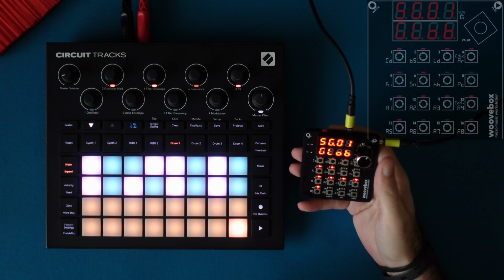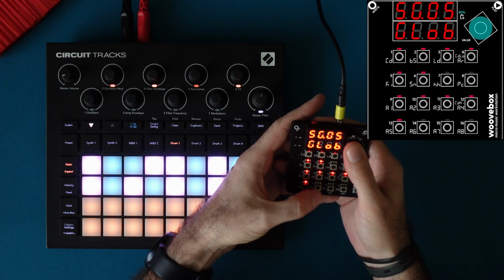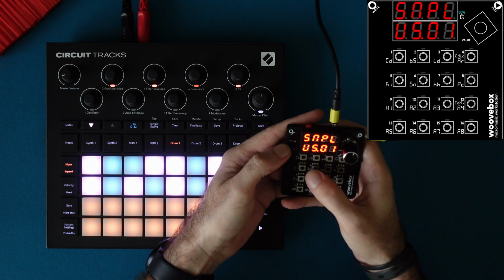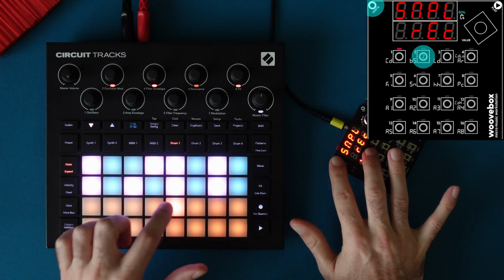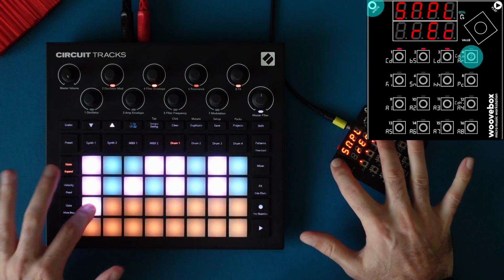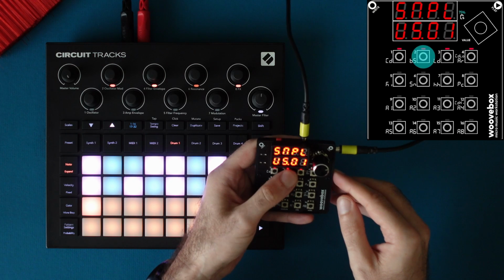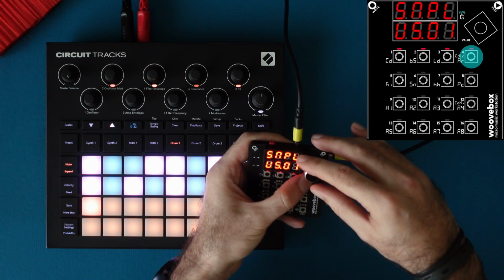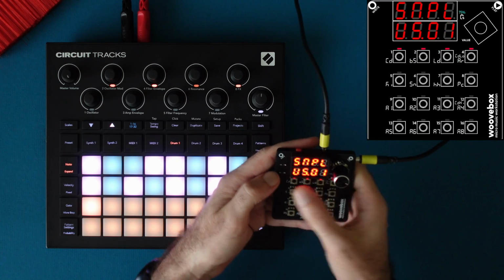The Woovebox Sampler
We dive into the Woovebox Sampler and show how to sample into a kit, as well as how to play a sample chromatically, let's do it!